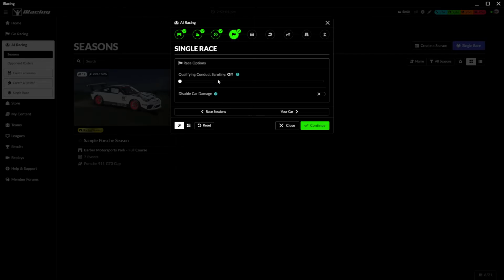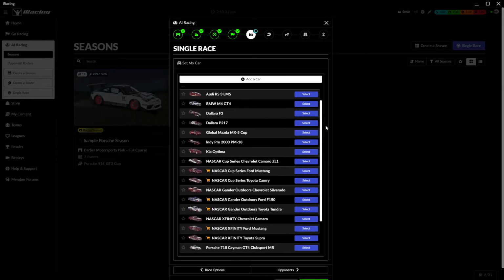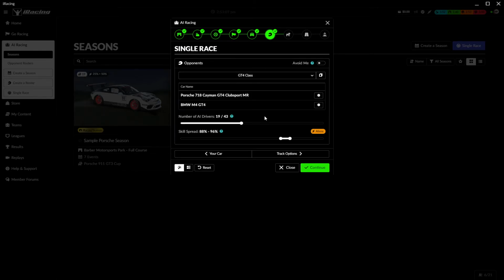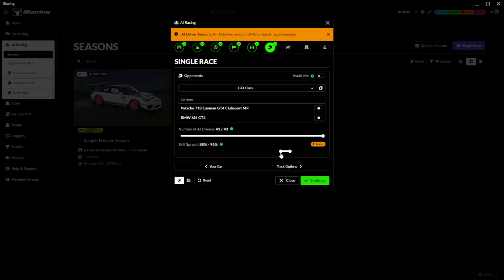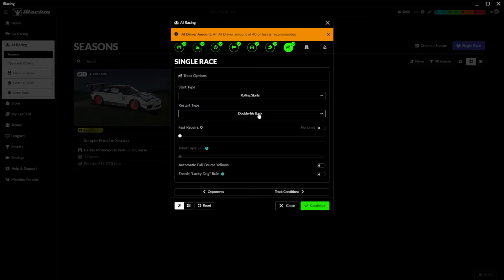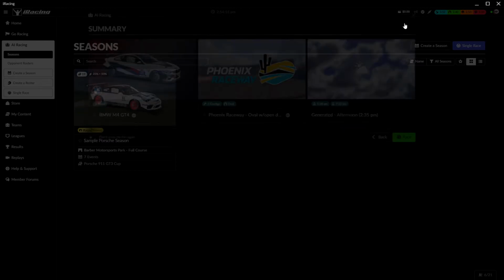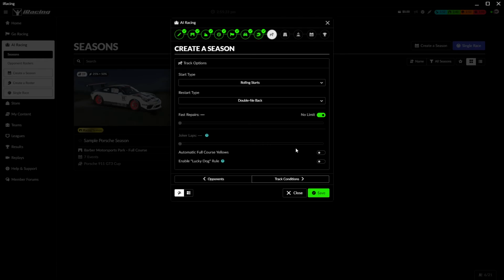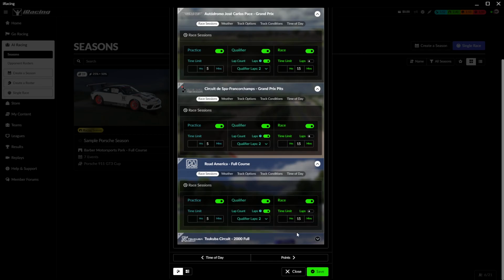iRacing | How to setup AI Races and Seasons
just what title says ;)